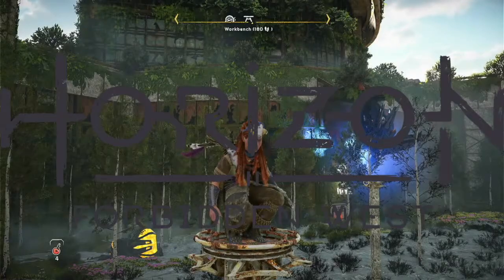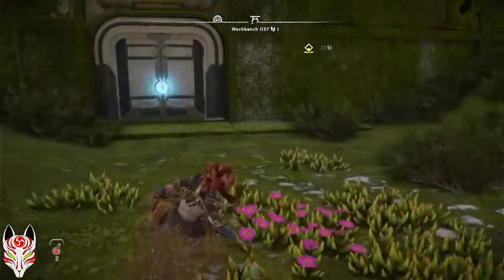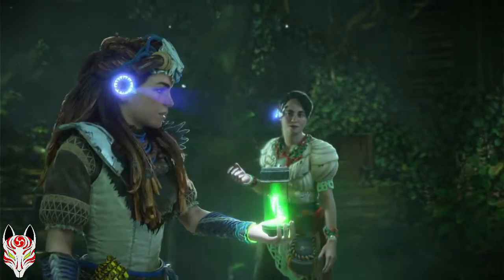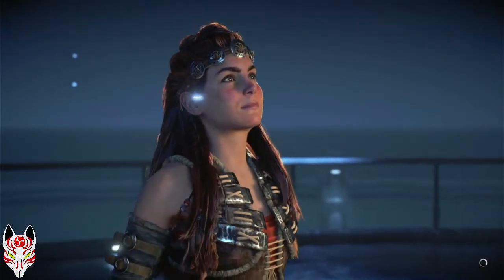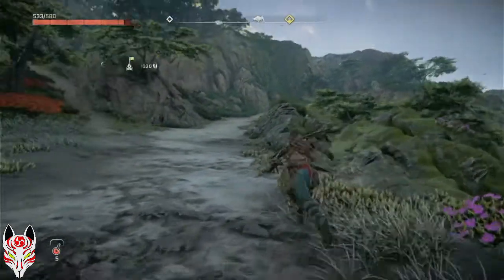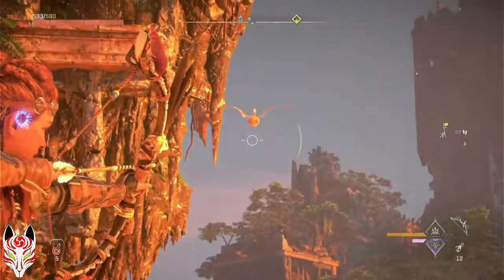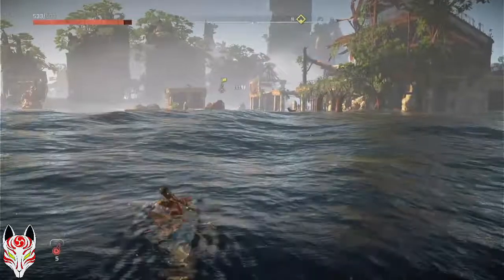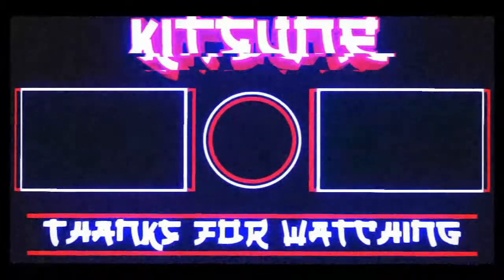HEADING FAR WEST | Horizon Forbidden West HARD Difficulty Part 17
Part 17 of the Horizon Forbidden West playthrough on HARD difficulty. In this part we finally beat the broken bat before getting DEMETER and heading back to base, and then we head off even further west.

TIMESTAMPS:
0:00 Intro
0:14 The Broken Bat
5:02 IVY
7:56 DEMETER
13:36 Back To Base
19:02 Heading Far West
25:03 The Drowned Tallneck
34:47 Outro